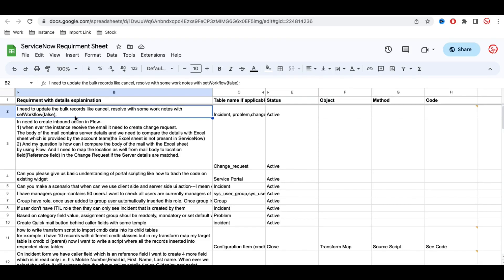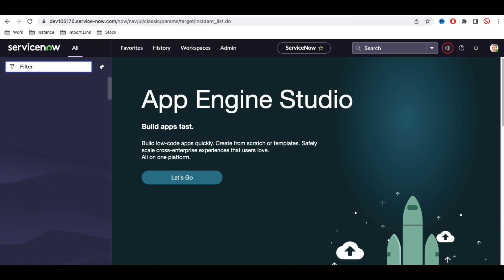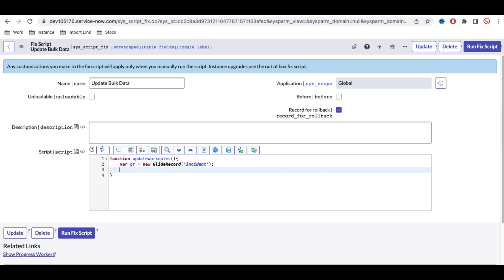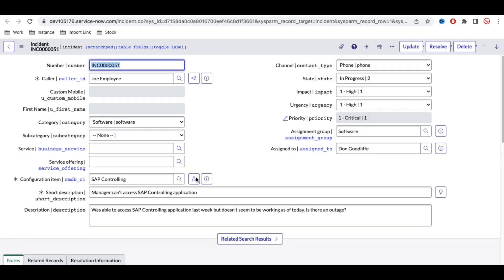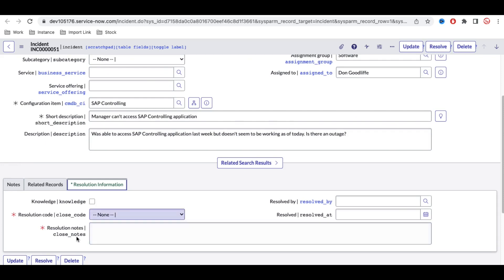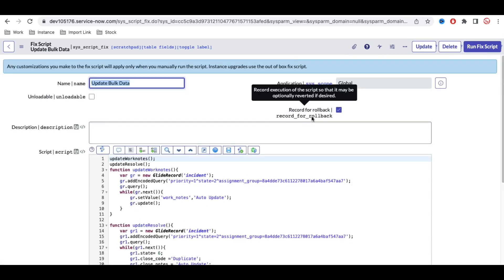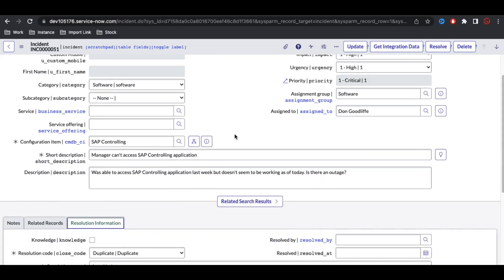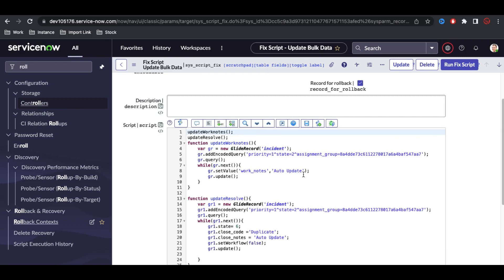Fix Script & setWorkflow(false) | ServiceNow Scripting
Fix Script & setWorkflow(false) in ServiceNow
Today I will talk about below requirements:
I need to update the bulk records like cancel, resolve with some work notes with setWorkflow(false);